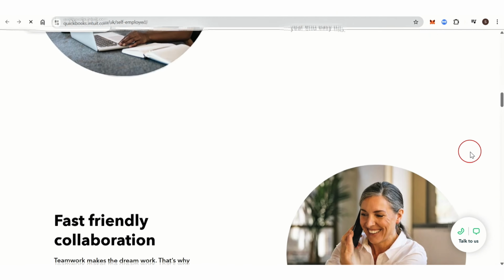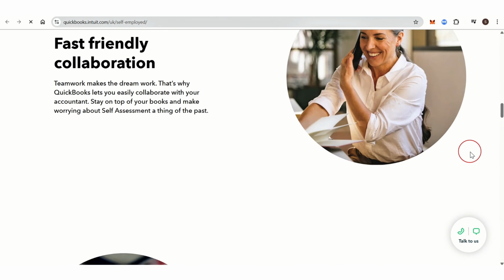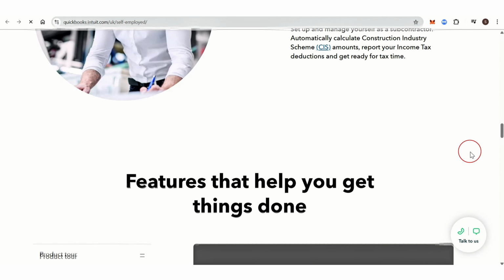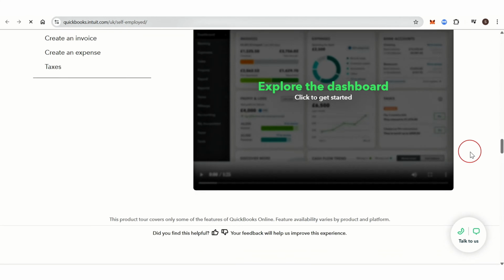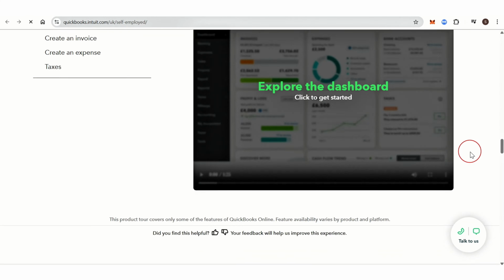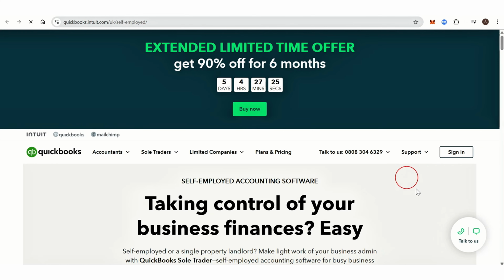QuickBooks Self-Employed Walkthrough UK (2026) – Full Beginner Guide for Freelancers & Sole Traders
QuickBooks Self-Employed Walkthrough UK (2026) – Full Beginner Guide for Freelancers & Sole Traders If you're a freelancer or sole trader in the UK, this complete QuickBooks Self-Employed walkthrough for 2026 is the guide you need. We’ll show you how to set up your account, track expenses, send invoices, manage taxes, and separate personal and business transactions using QuickBooks Self-Employed UK. Whether you're new to accounting software or looking for an easier way to handle self-assessment and HMRC submissions, this beginner-friendly tutorial has you covered.